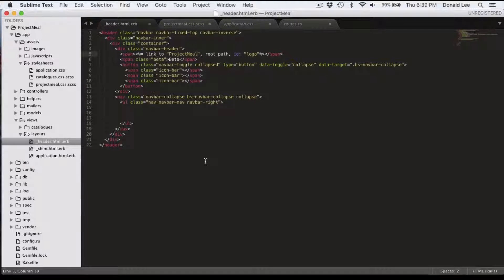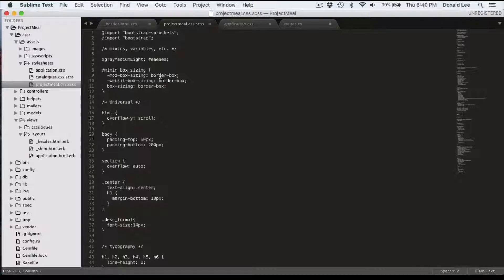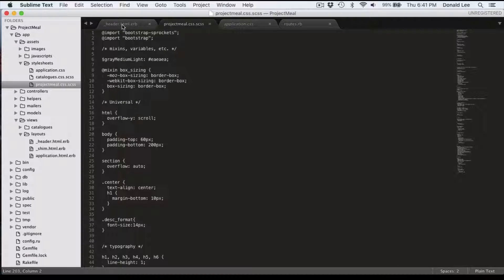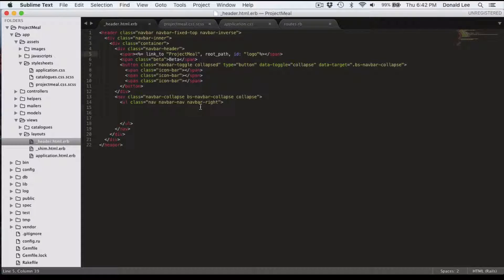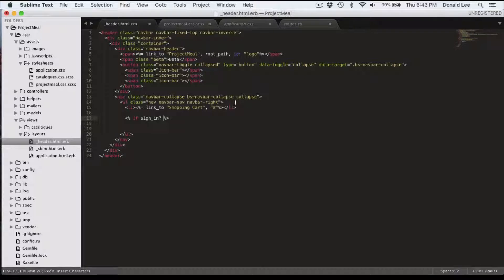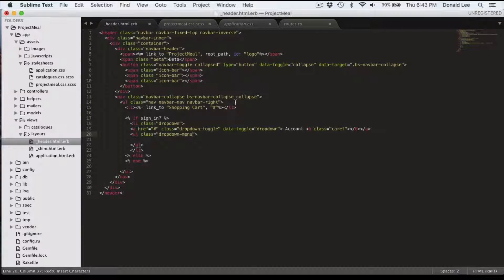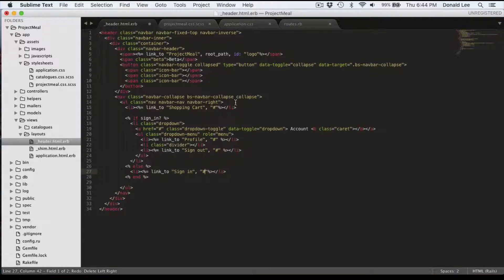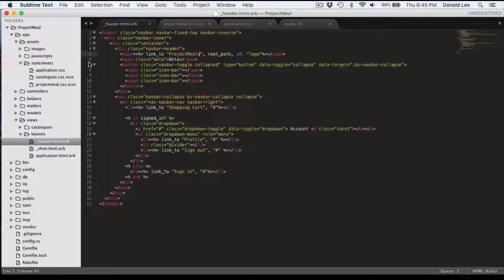Ruby on Rails Tutorial 09 Creating a Header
The header never really changes across your pages, so let's just make a static header that we can reuse across all our pages.